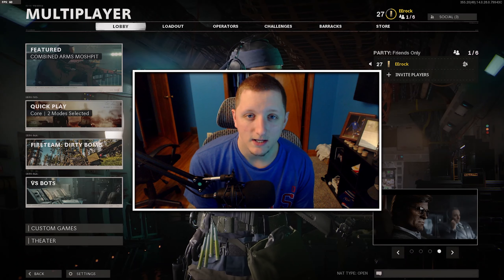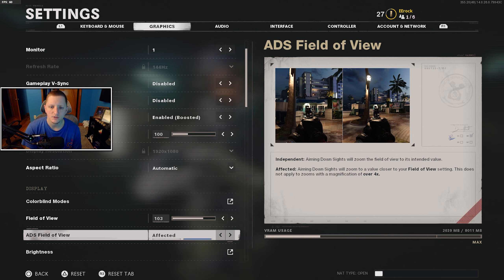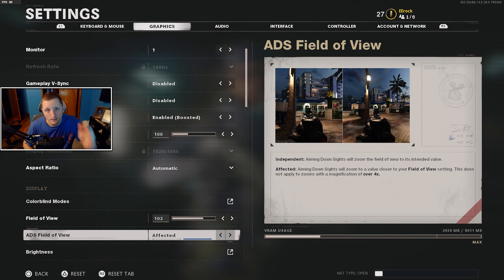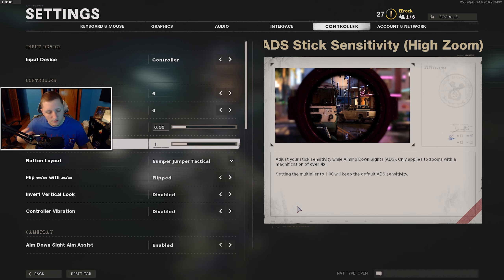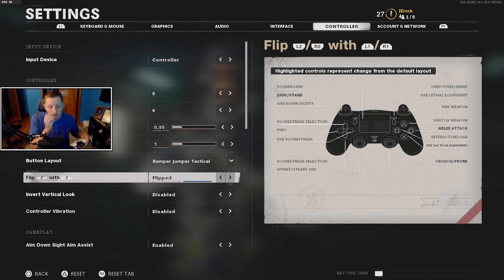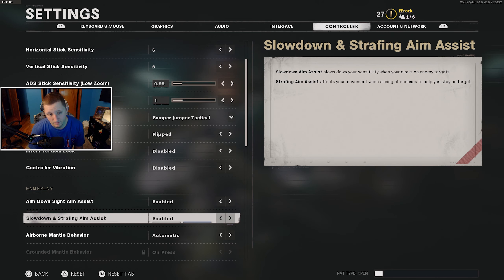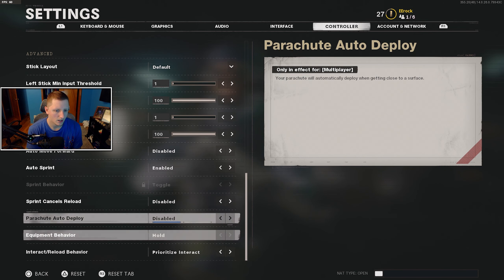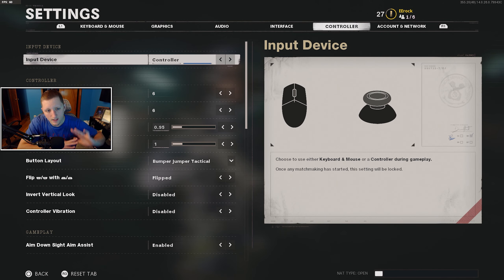BEST CONTROLLER SETTINGS FOR COD: BLACK OPS COLD WAR